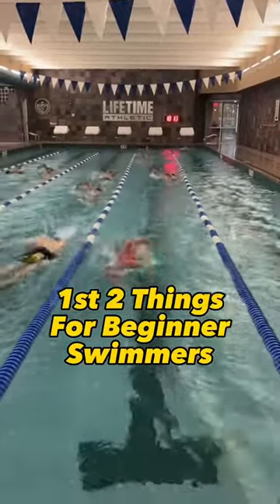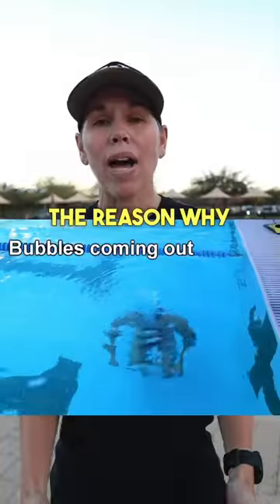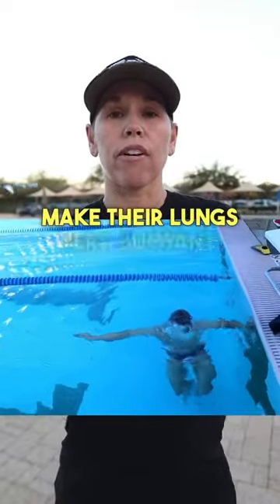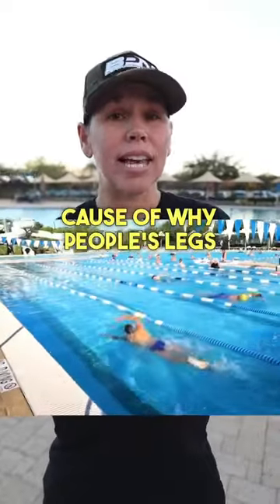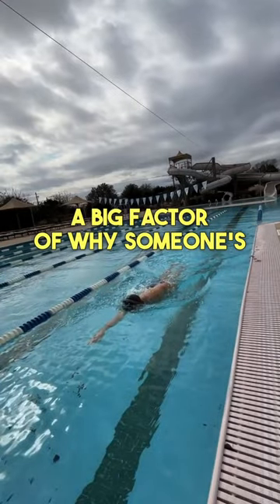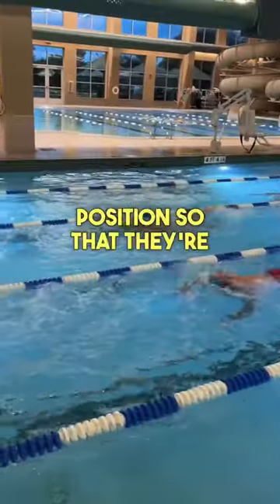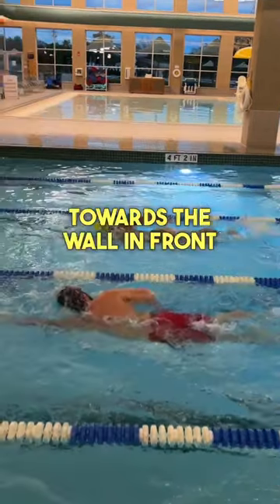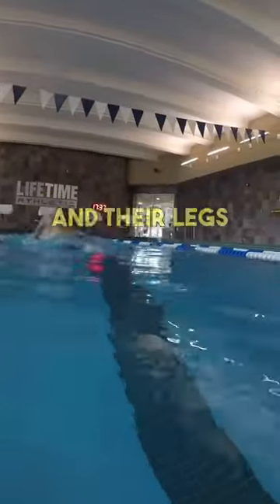Do you SINK when you swim ? This is what you need to do nvdmcoaching swimming triathlon l